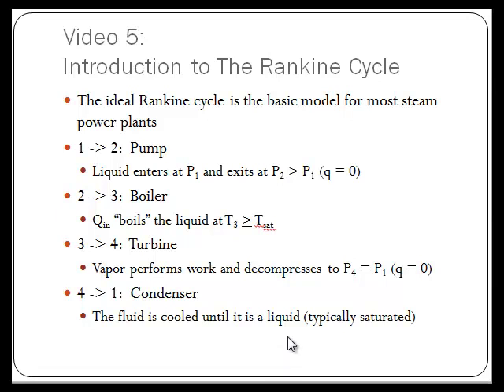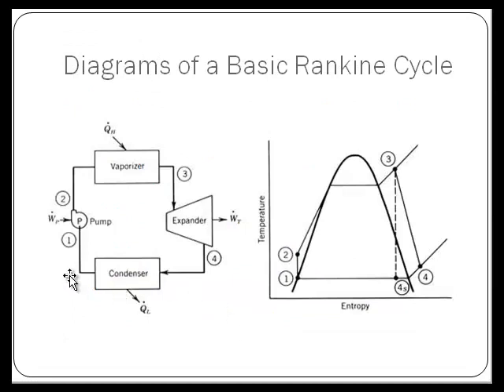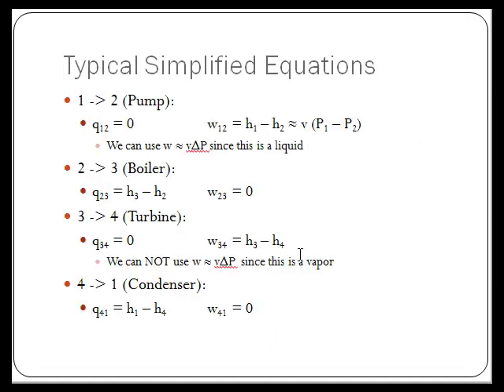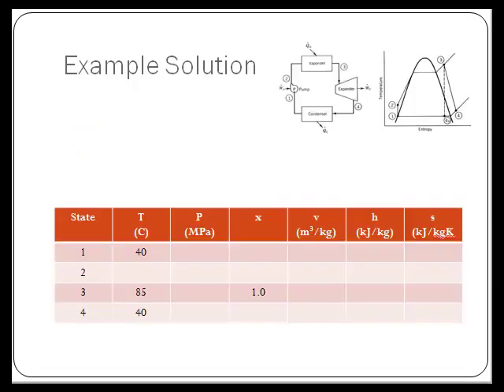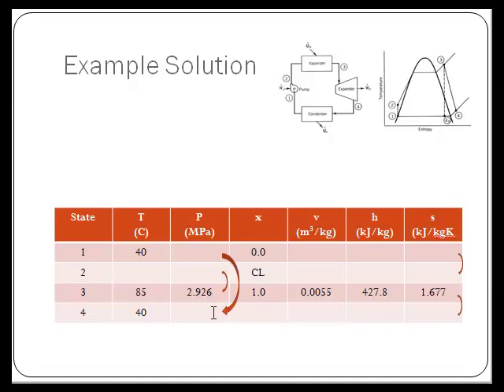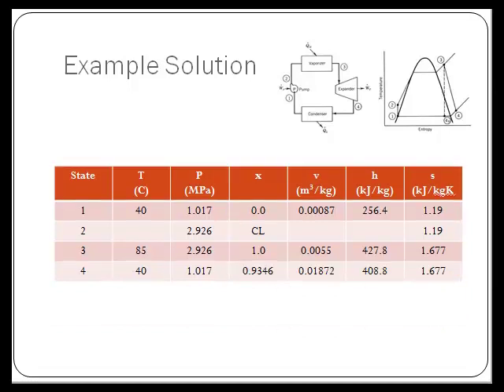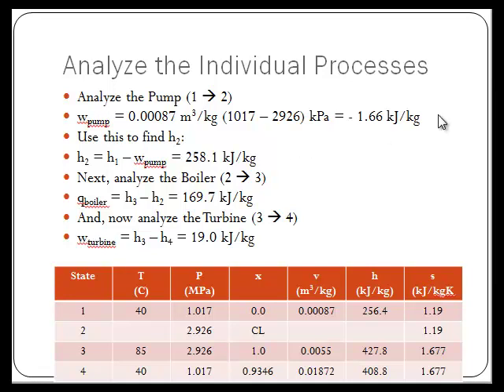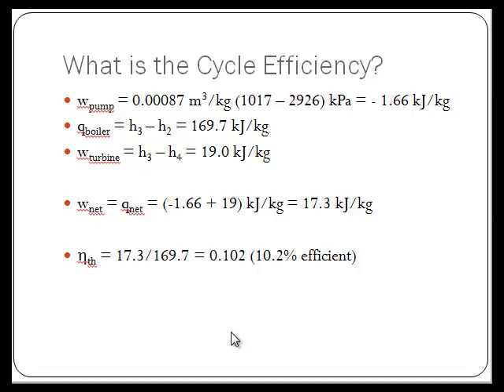Introduction to the Rankine Cycle